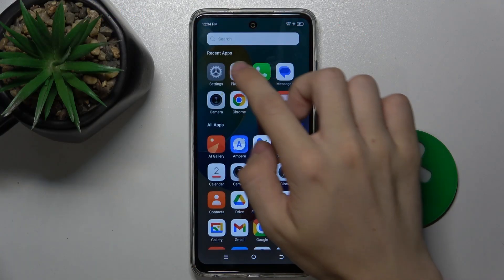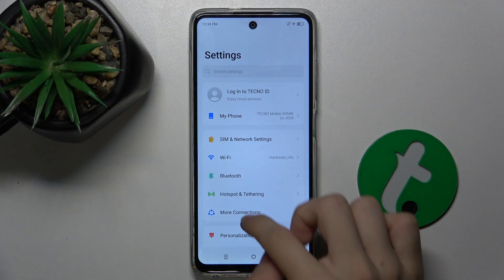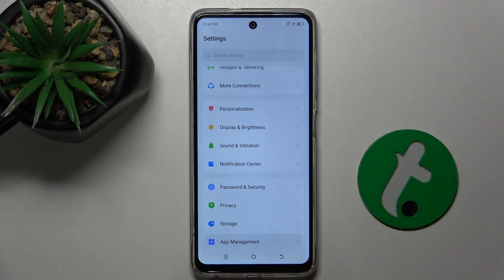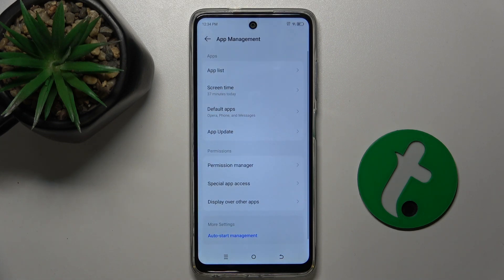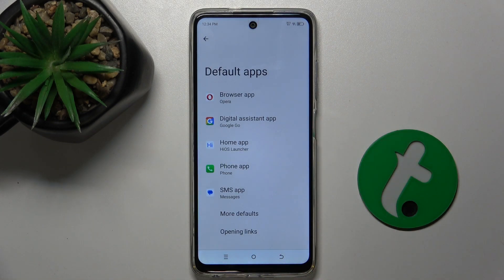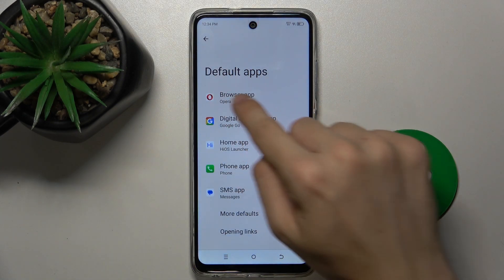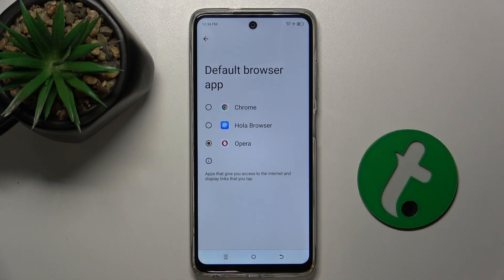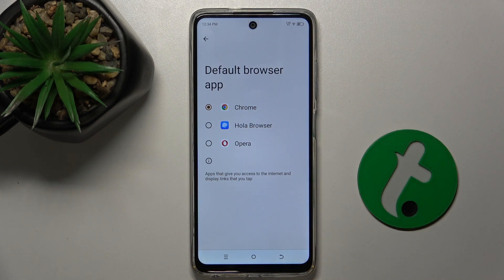Tecno Spark Go 2024 - How to Make Chrome Default Browser - Streamline Your Browsing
In this tutorial, we'll show you how to make Chrome the default browser on your Tecno Spark Go 2024 smartphone to streamline your web browsing experience. Setting Chrome as your default browser ensures that all web links open in Chrome automatically, providing a seamless and consistent browsing experience. Whether you're switching from another browser or setting it up for the first time, the Tecno Spark Go 2024 makes it easy. We'll guide you through the steps to access and change your default browser settings, ensuring Chrome is your go-to choice for all online activities. Join us as we explore how to set Chrome as the default browser on the Tecno Spark Go 2024.

How to access default app settings on the Tecno Spark Go 2024
How to set Chrome as the default browser on the Tecno Spark Go 2024
How to customize browser settings for optimal performance on the Tecno Spark Go 2024
How to switch back to a different default browser if needed on the Tecno Spark Go 2024
How to troubleshoot issues with setting Chrome as the default browser on the Tecno Spark Go 2024 if needed